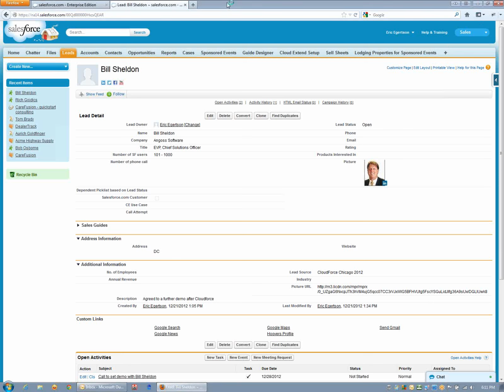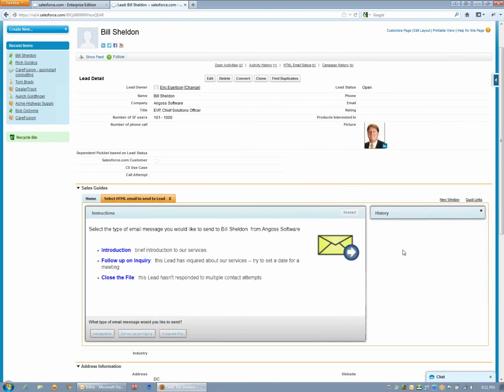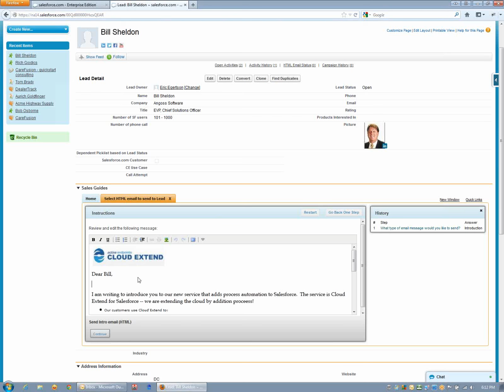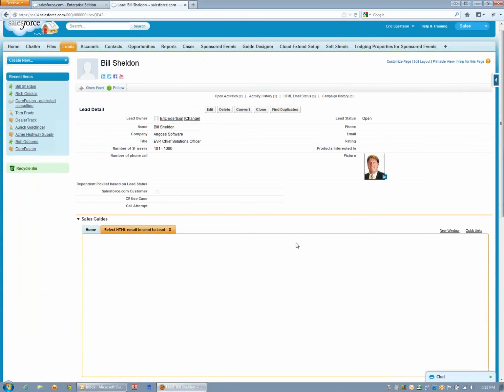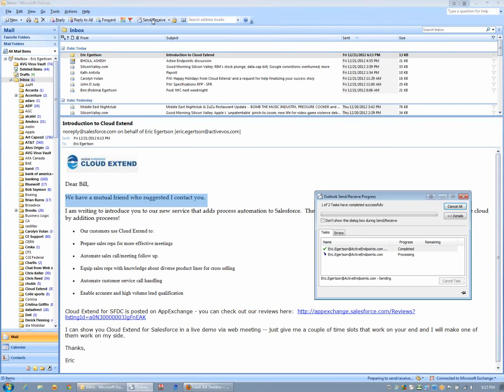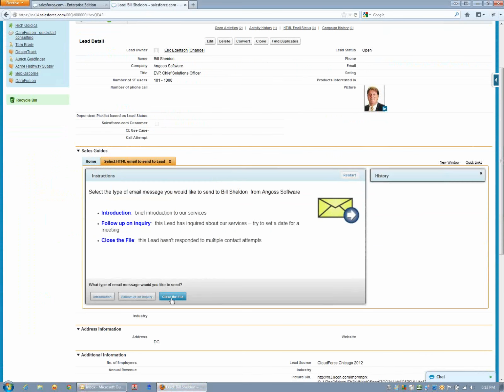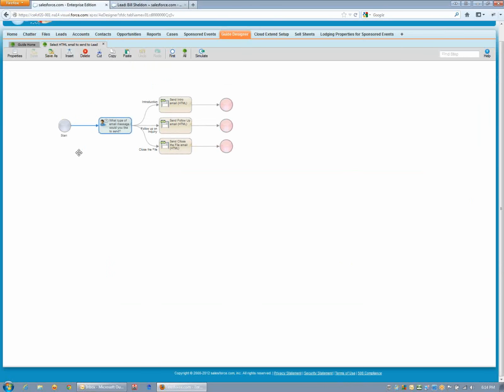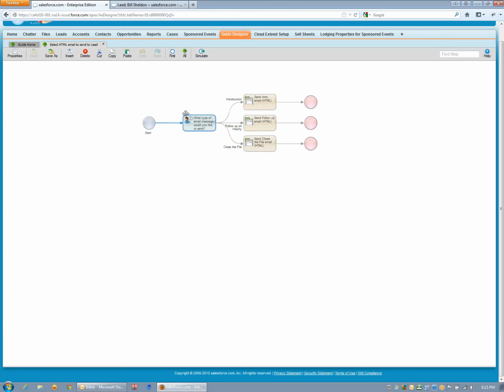Cloud Extend - send HTML-formatted email messages to Leads and Contacts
4:30 minute demonstration of Cloud Extend for Salesforce showing selecting an HTML formatted email message, editing the message, and then sending the message to a Lead